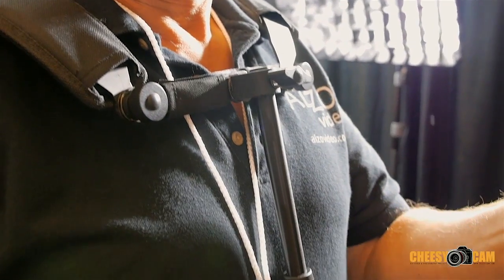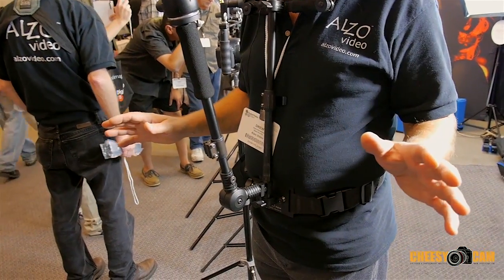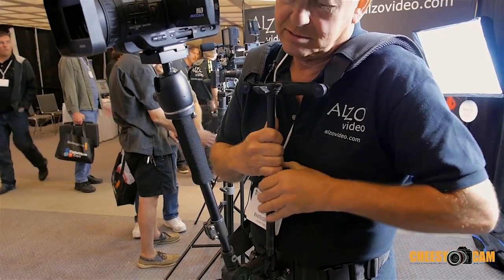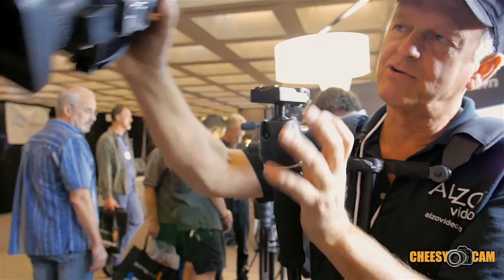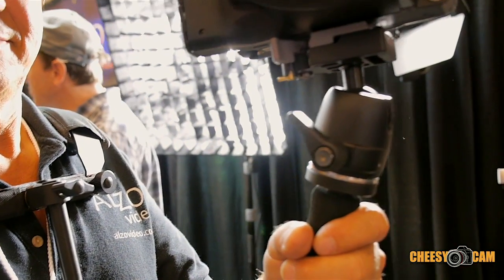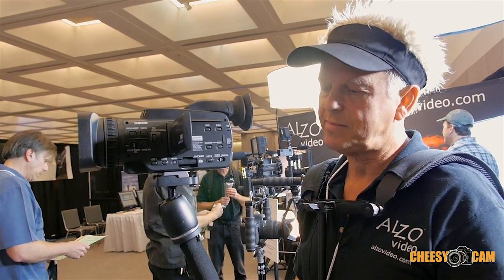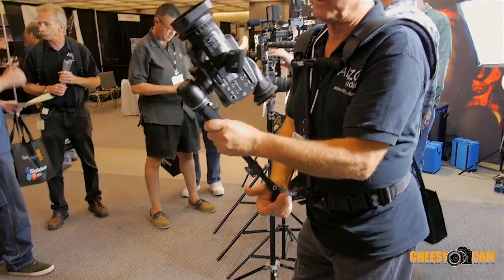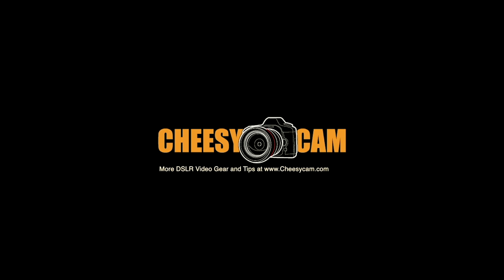Alzo Digital Showing Bod-A-Boom Wearable Camera Support - DVExpo2013